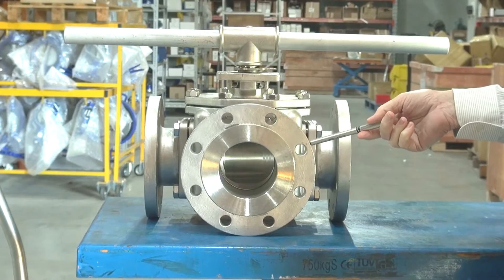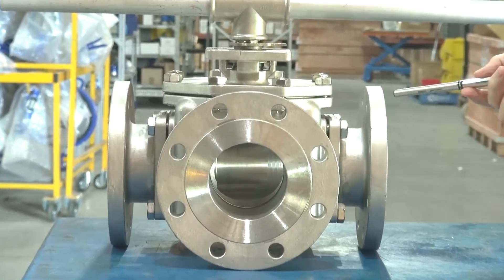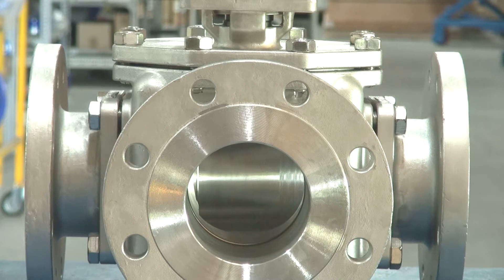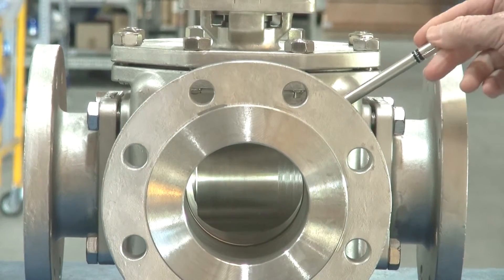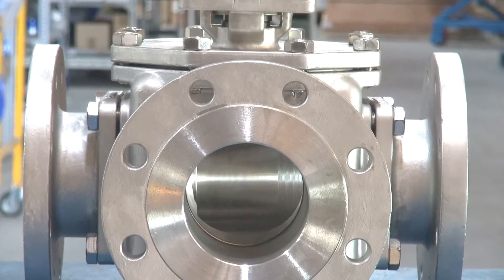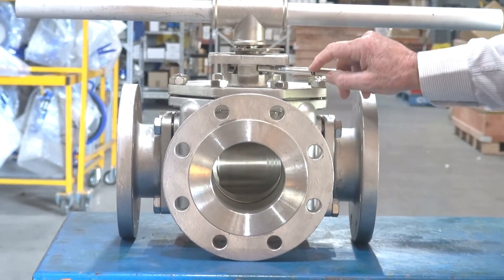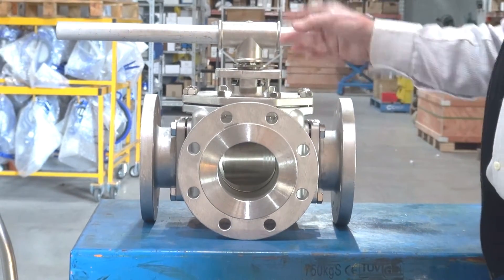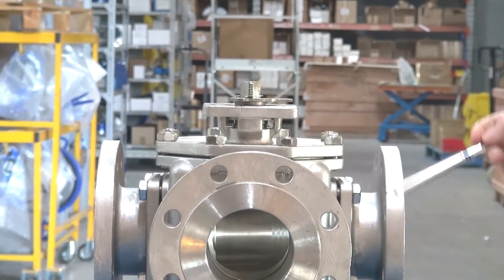3 way ANSI 150 Flanged Ball Valve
Full bore 3 way ANSI Flanged Ball Valve in L or T port configurations. 316 Stainless Steel with carbon reinforced teflon seats and viton backing rings.